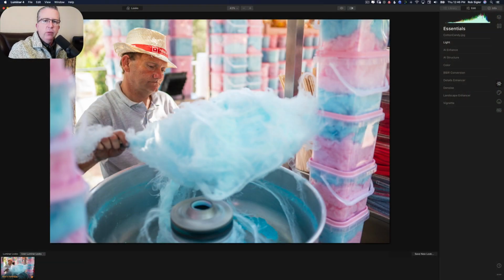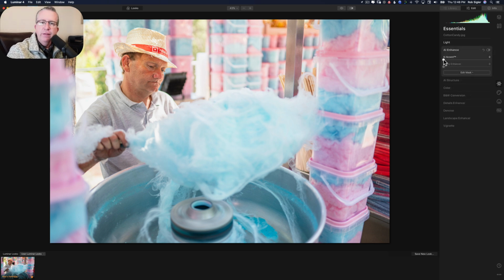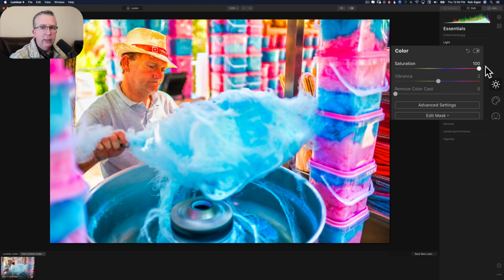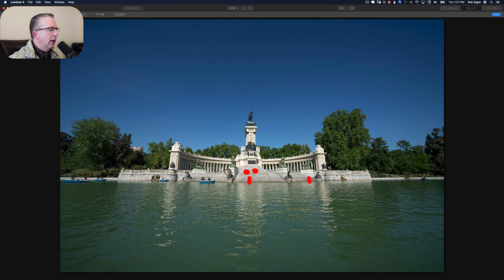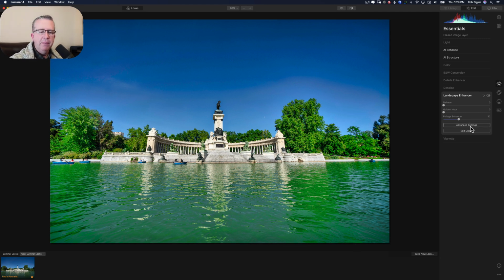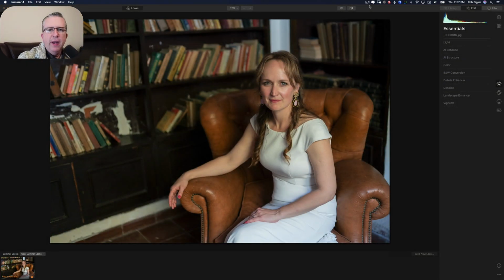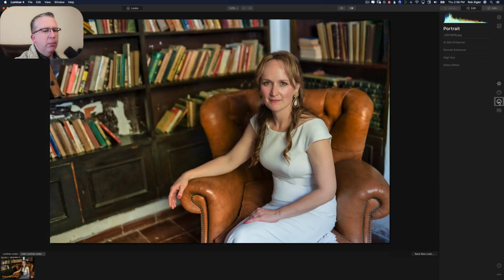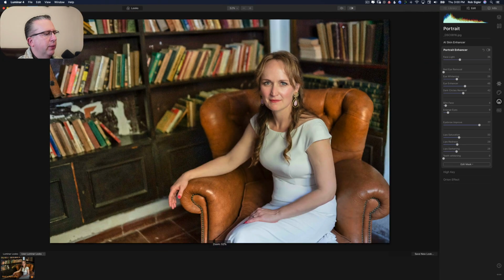THE ONLY APP A NEW PHOTOGRAPHER NEEDS...LUMINAR 4.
Have you ever wondered where to start when editing your photos?  There is so much software...so many apps.  Well, here's the ONLY app you need.  Luminar 4 is an incredible tool for amateur and professional photographers.

This video offers a quick peek into the power of Luminar.

SIGLER25